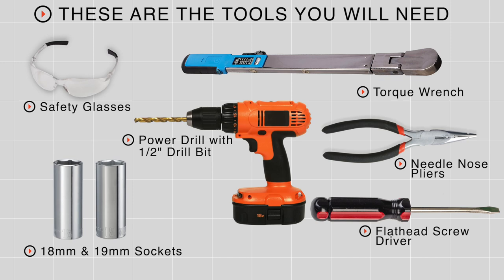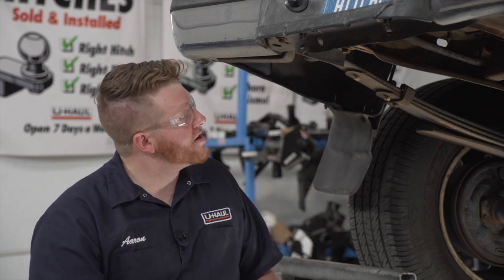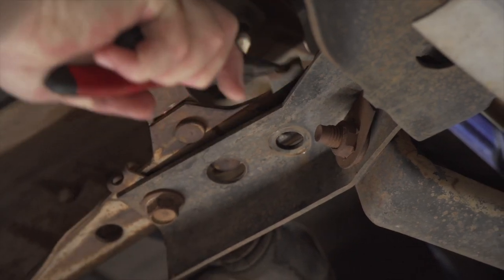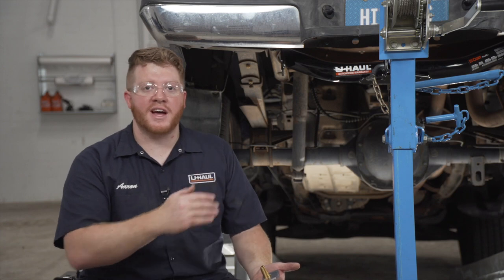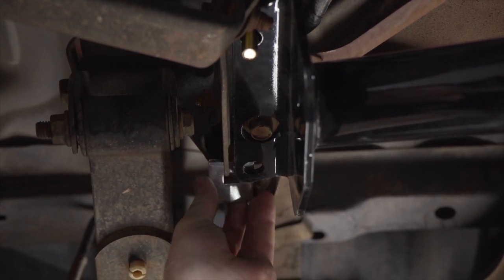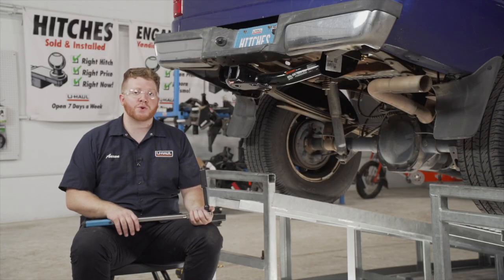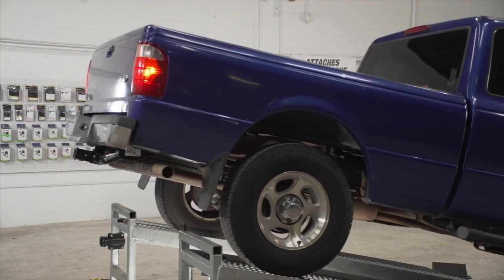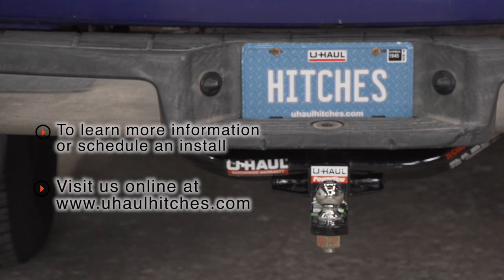2010 Ford Ranger Trailer Hitch Installation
This video covers the trailer hitch installation for Curt 13138 on a 2010 Ford Ranger. Learn how to install your receiver on your 2010 Ford Ranger from a U-Haul installation professional. With a few tools and our step-by-step instructions, you can complete the installation of Curt 13138.

To purchase this trailer hitch and other towing accessories for your 2010 Ford Ranger,

0:00 Intro
0:19 Tool list
0:25 Remove factory bolts
1:48 Raise hitch into place
2:16 Install hardware
3:30 Torque bolts
4:15 Hitch details and measurements
4:46 Outro